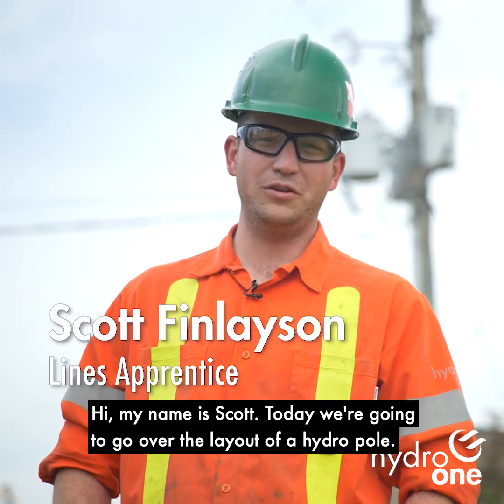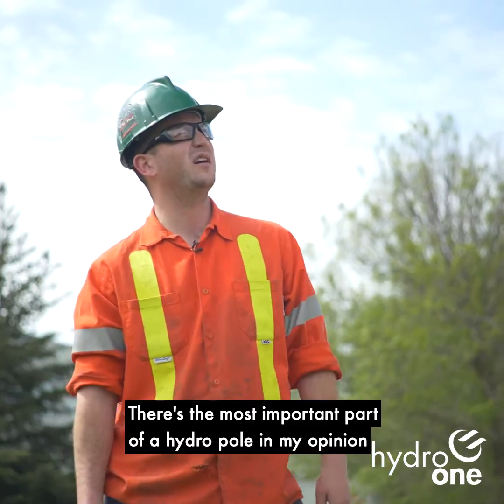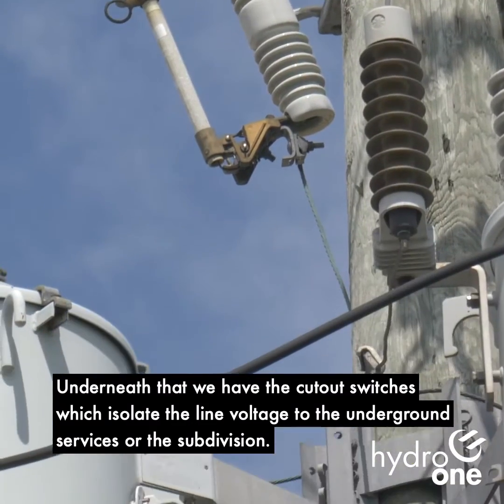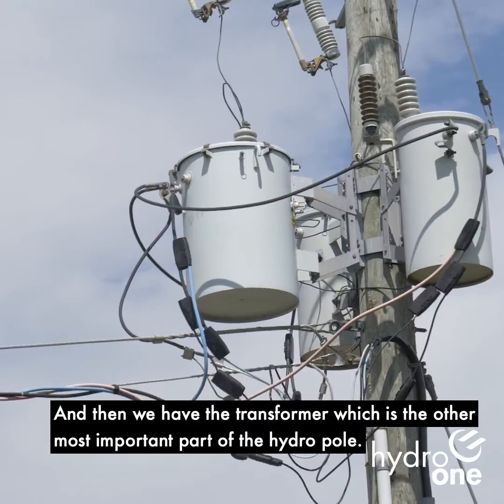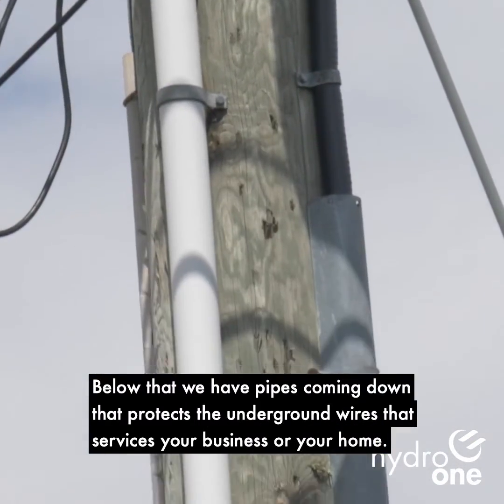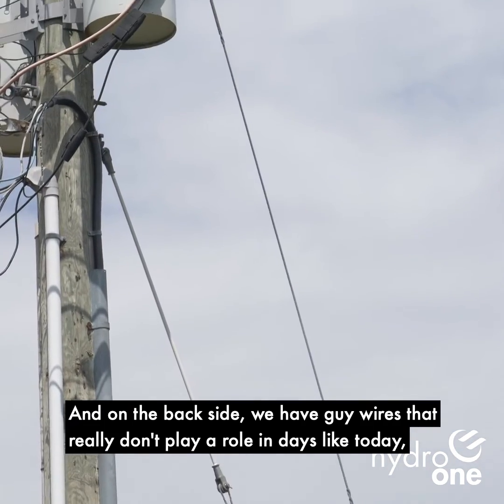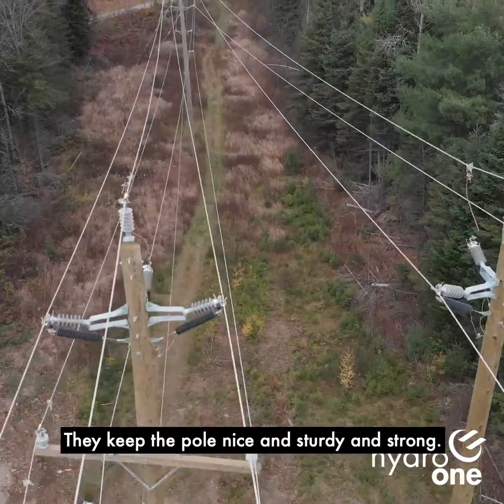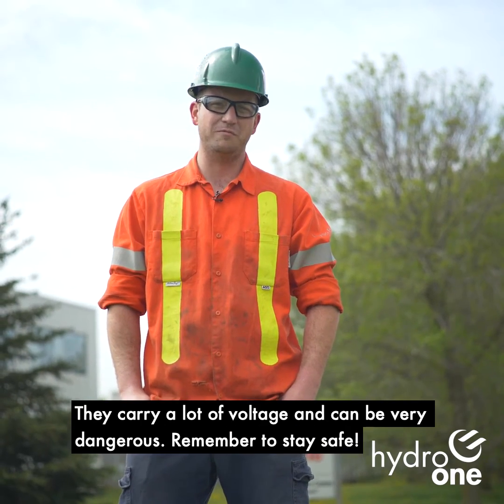Hydro Poles 101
You see them every day while driving down the road, but how does a hydro pole deliver power to your home? Watch to find out!